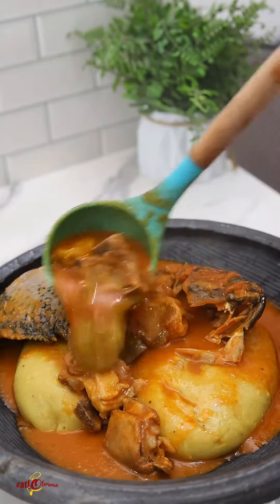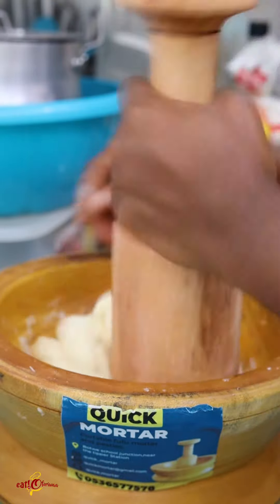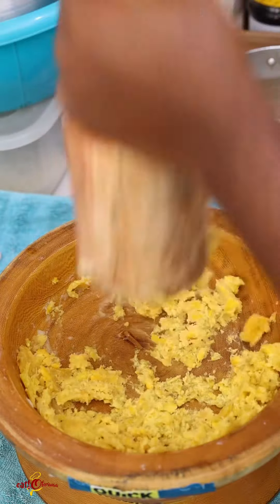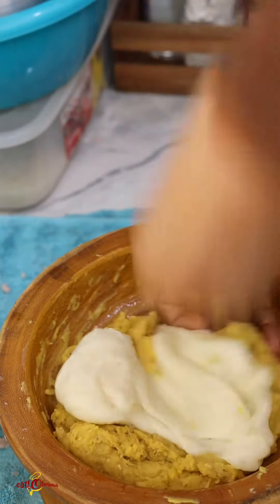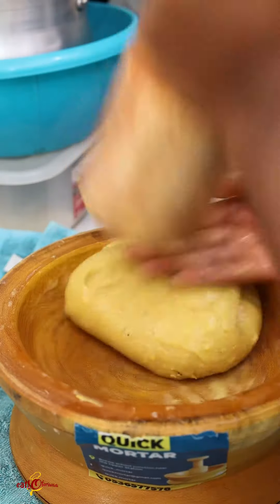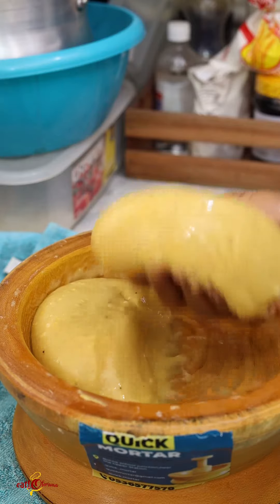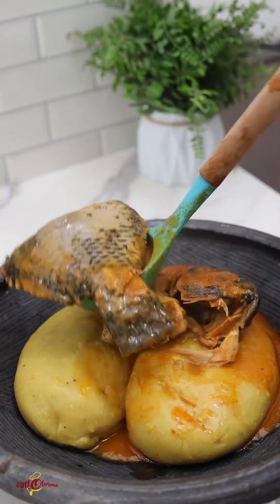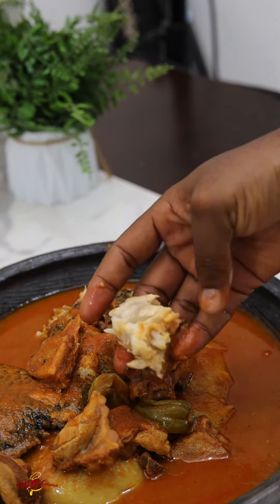How to make Ghana Fufu at home || Authentic Fufu Recipe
This video depicts how fufu is made in Ghana with just Cassava and plantain